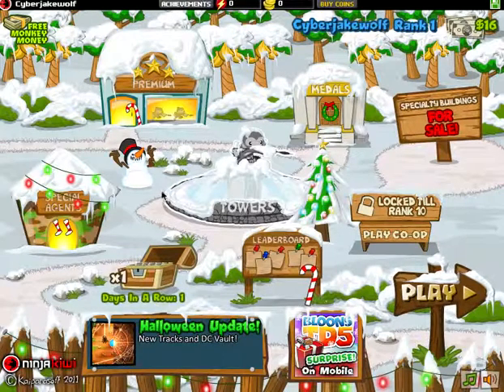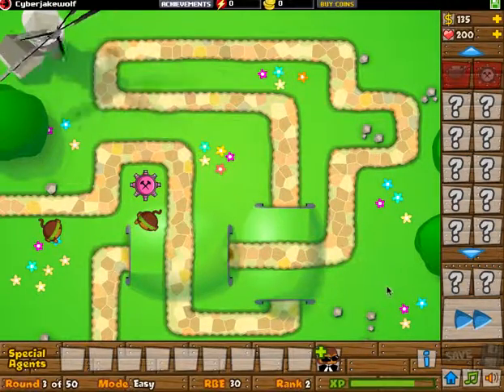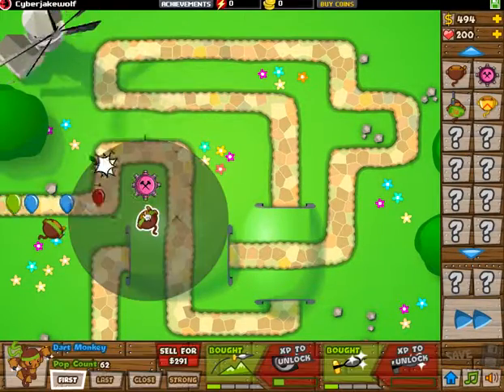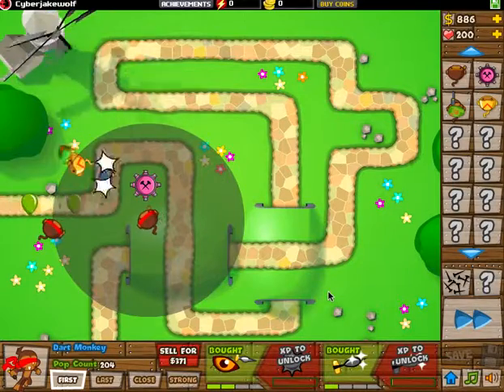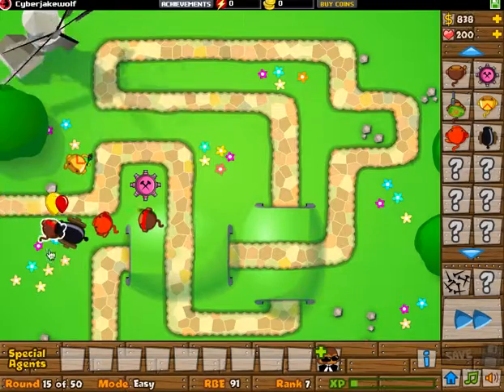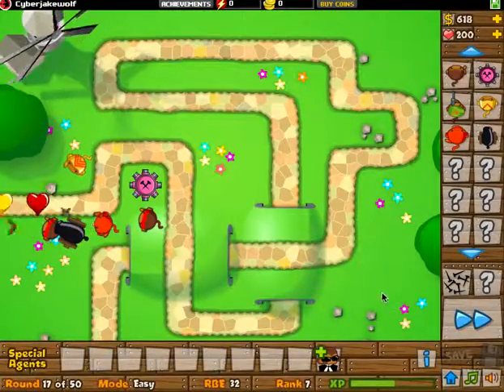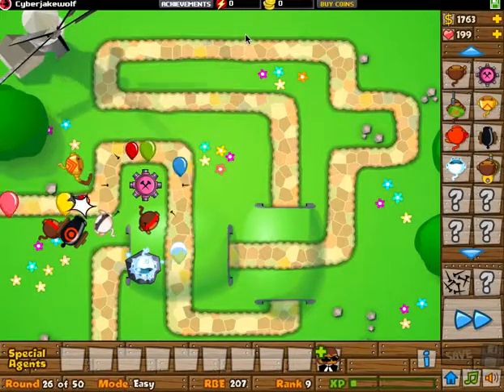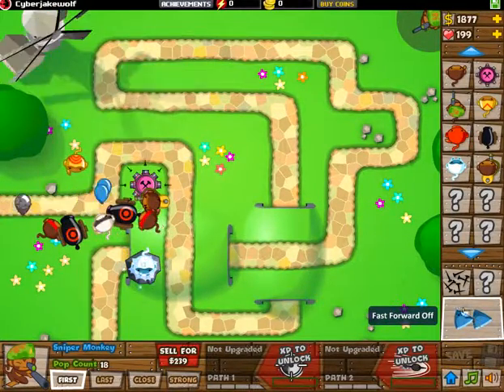BTD5 Ep: 1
Hey guys I am back WithBaloons tower defense five if you enjoy/ed maybe just click that like button